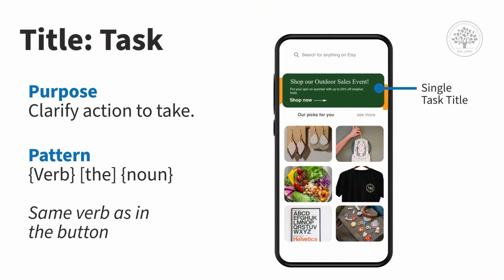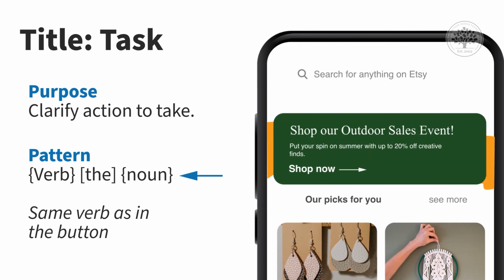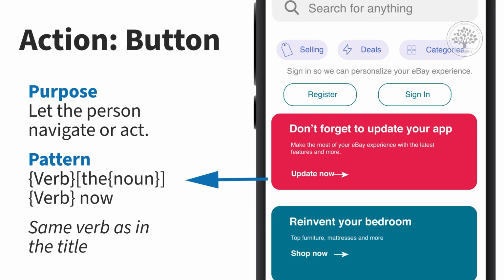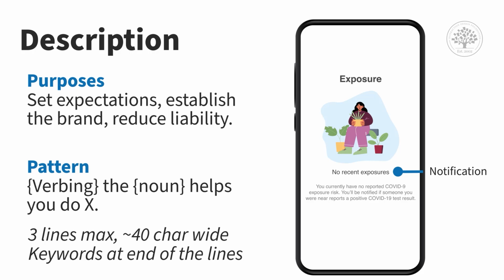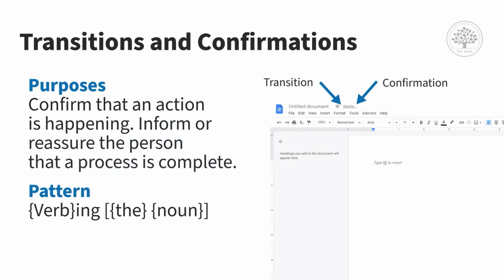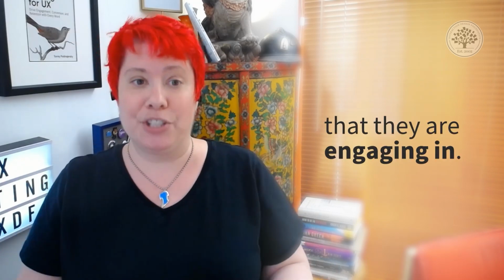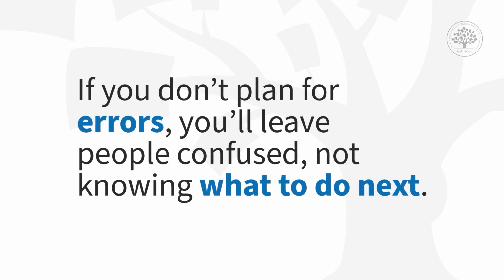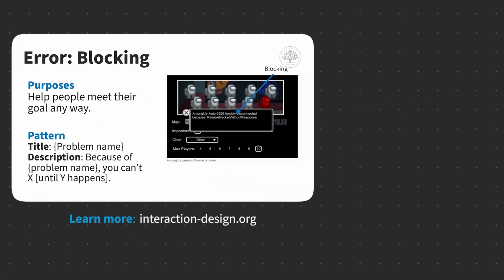How to Write UX Copy. String Patterns and UX Writing Best Practices.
Learn how to write UX copy with this informative video by Torrey Podmajersky and Interaction Design Foundation (IxDF). Explore the concept of string patterns in UX writing—a reusable design pattern for text that lives in the design system alongside components. Discover the basics of UX writing, including practical examples and best practices.

Torrey Podmajersky walks you through the purpose and structure of various text elements in UX design. Understand how to write effective titles using a verb + noun pattern, like "Shop our Outdoor Sales Event" from the Etsy app. Learn the significance of buttons and how their text should align with titles, such as "Update Now" in the eBay app. Dive into the role of descriptions in setting expectations, establishing the brand, and reducing liability. Explore transition and confirmation messages with examples from Google Docs, and see how these patterns can reassure users about ongoing or completed actions. The video also covers how to write effective notifications, using patterns like "To do X, verb the noun," demonstrated by the Lyft app's "Mask up." Lastly, Torrey discusses handling blocking errors with a combination of patterns to guide users through issues, using a real-world example from the Among Us game.

Whether you're a beginner or looking to refine your skills, this video offers valuable insights into UX writing best practices, string patterns, and practical tips. Join us at the Interaction Design Foundation (IxDF) to further your knowledge in UX writing and user experience design. Explore more about string patterns in UX writing, see UX writing examples, and understand what string patterns are in UX writing. Enhance your skills with this beginner's guide to UX writing and learn from experts like Torrey Podmajersky.

🔗 Learn how to use words as a design power tool in the webinar with Torrey Podmajersky, Author, Speaker and UX Writer at Google:

Timestamps:
00:00 Introduction to String Patterns
00:30 Understanding String Patterns in Titles
01:36 The Role of Buttons in User Navigation
02:08 Crafting Descriptions for Clarity and Branding
03:12 Transition and Confirmation Patterns
04:04 Notifications: Engaging Users Effectively
04:44 Handling Errors Through Design Patterns
05:30 Example of Error Messaging in Practice